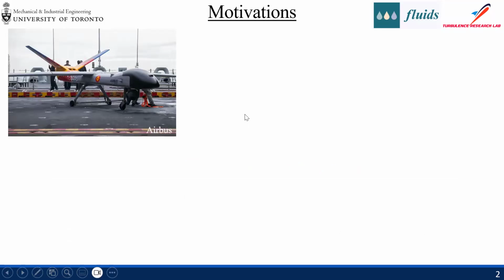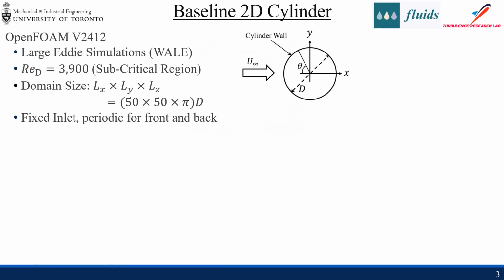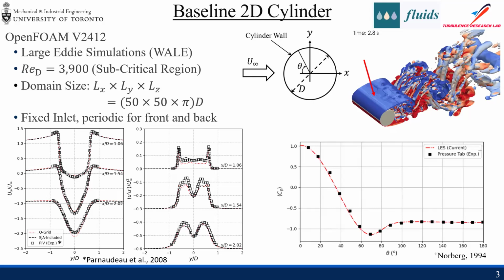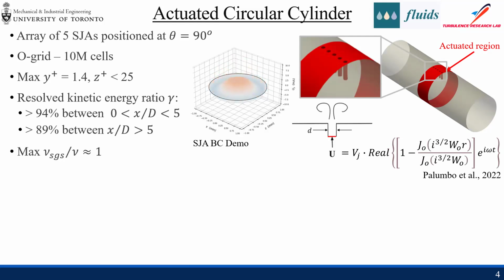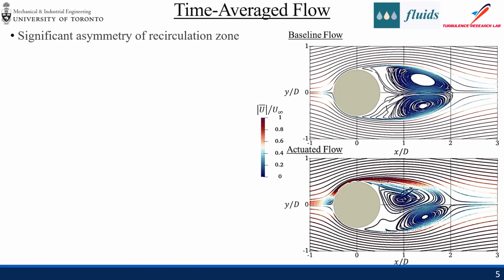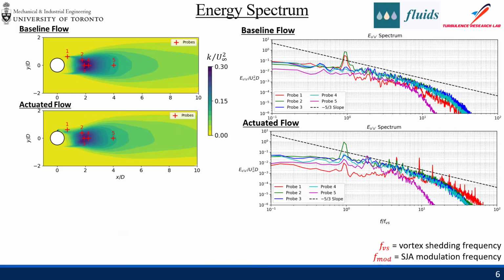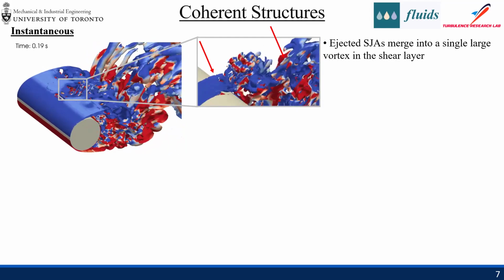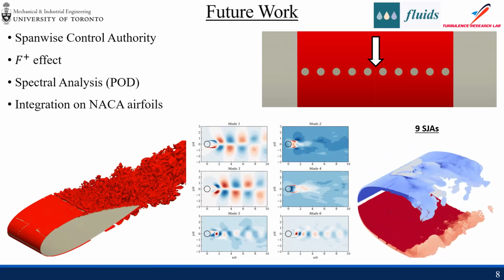LES of Flow Control on a Circular Cylinder with An Array of Synthetic Jets [CSME-CFDSC-CSR 2026]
This is a recorded version of my presentation given at the CSME-CFDSC-CSR  2026 at Vancouver, Canada. The work focused on applying an array of five circular nozzle Synthetic Jet Actuators (SJAs) on flow over a circular cylinder at Re_D=3,900 to reduce flow separation. Two main observations were the cumulative effect of the SJAs at mid span, and that even a modest blow ratio C_B of 0.84 was able to delay separation at a reduced frequency F^+ of 1.